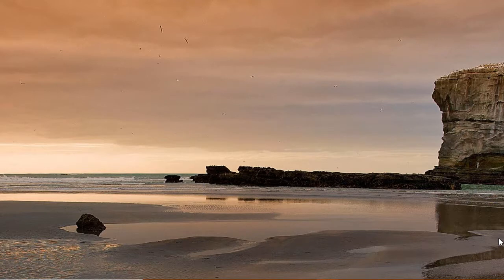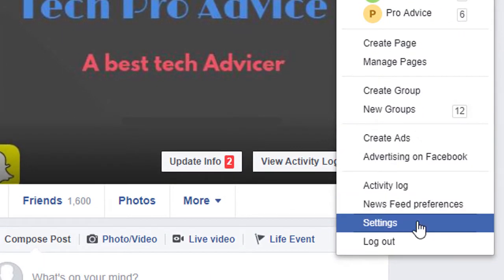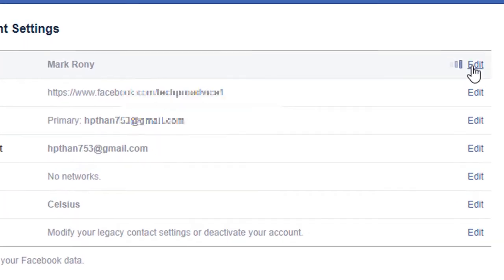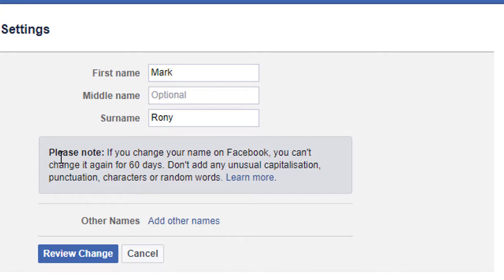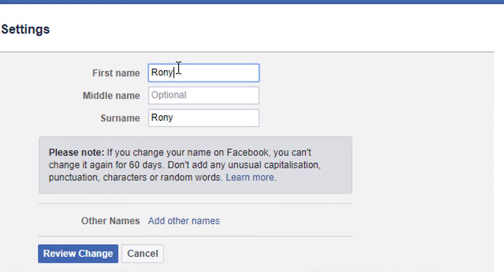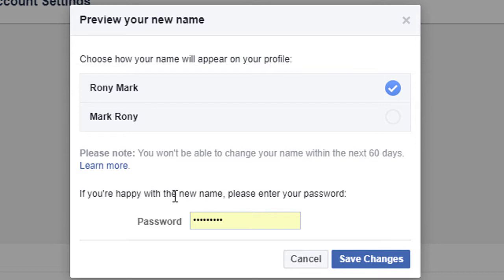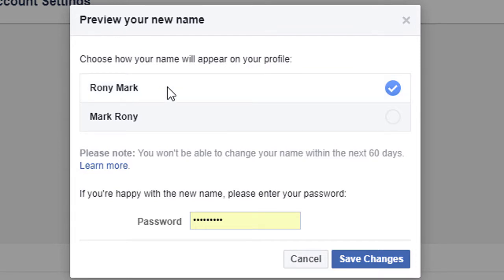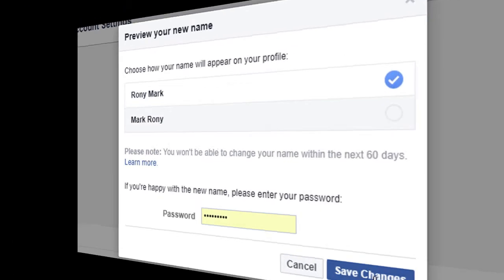How to Change Your Name on Facebook